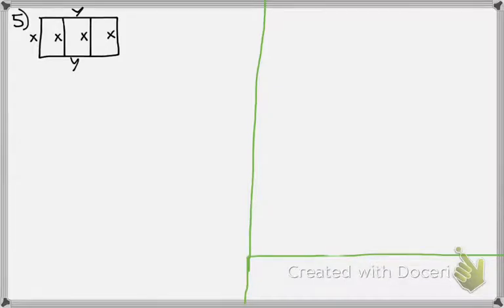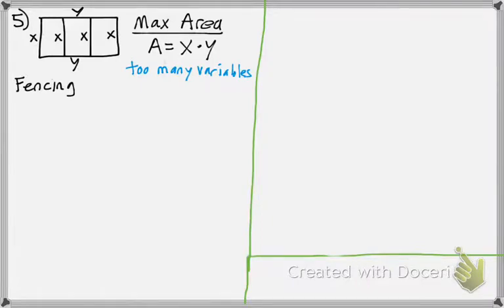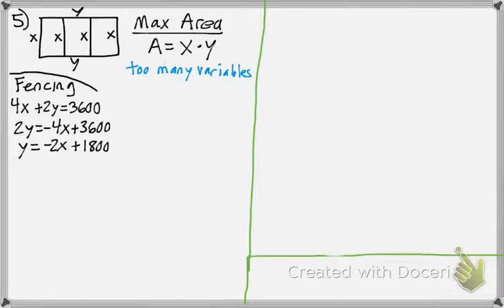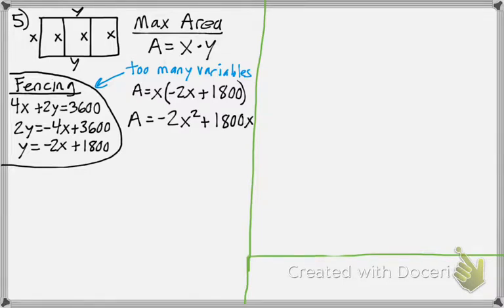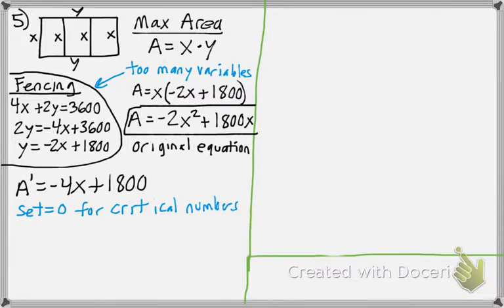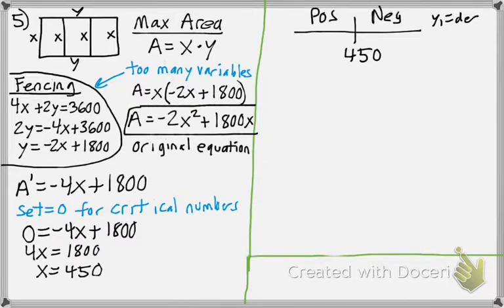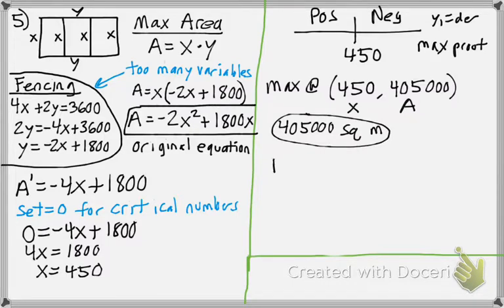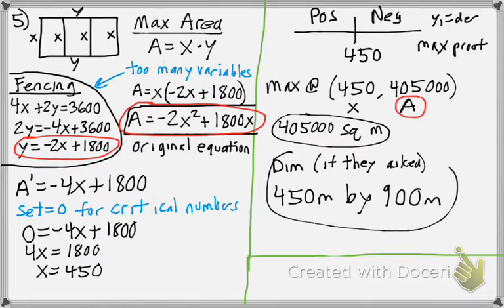Math 161 : 4.7 #5 (Calculus Tutorial : Optimization)